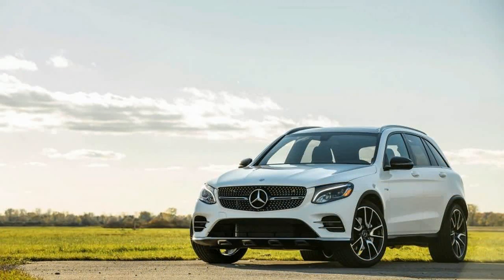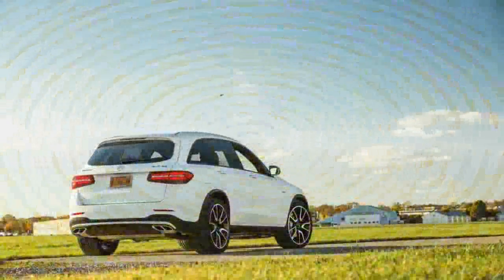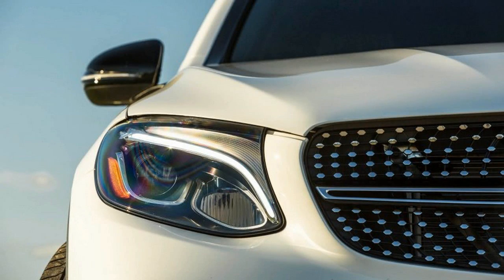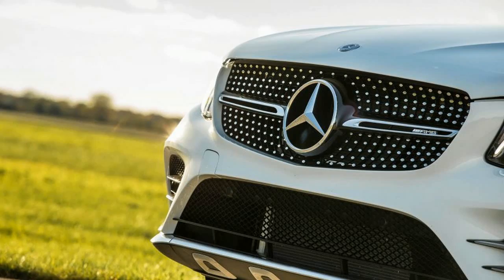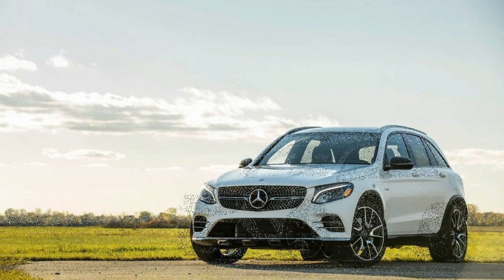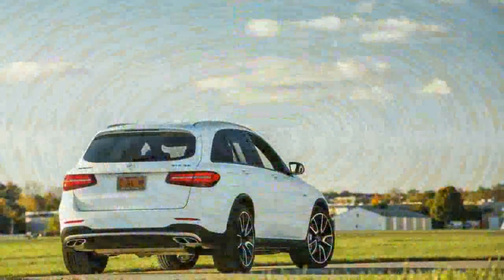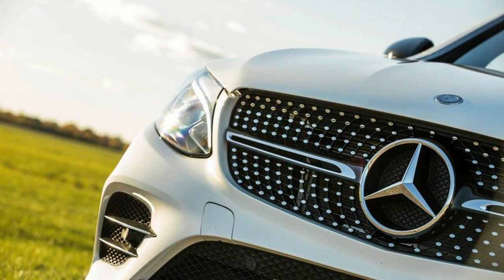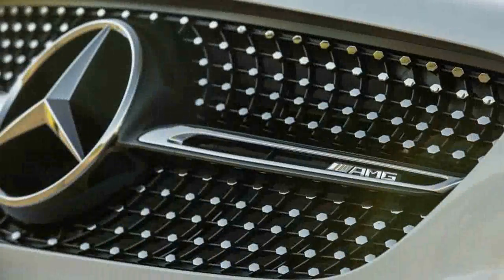Good News !!! 2017 Mercedes AMG GLC43 4MATIC Price & Spec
Good News !!! 2017 Mercedes AMG GLC43 4MATIC Price & Spec-The growth of the Mercedes-AMG sub-brand shows no sign of slowing, and the next model to enter the stable is the GLC43 coupe, a derivative of the Mercedes-Benz GLC coupe. The GLC43 coupe was almost a no-brainer, as it can be spun up quickly from the mechanically similar and conventionally bodied Mercedes-AMG GLC43.

 ‎$55,825

Popular Post !